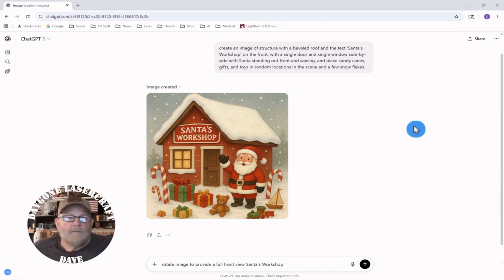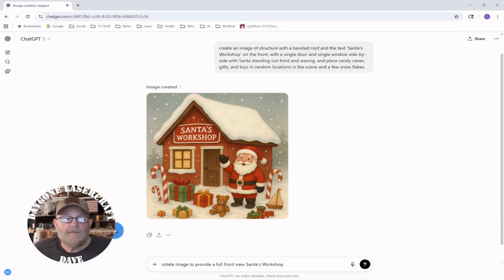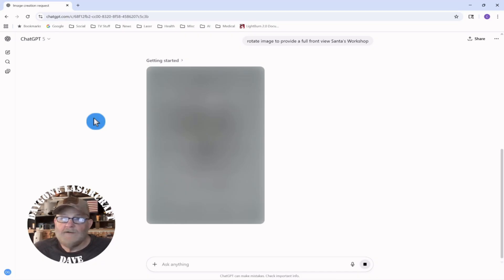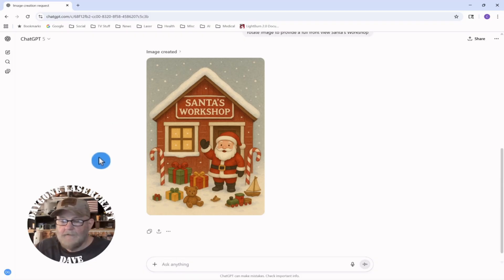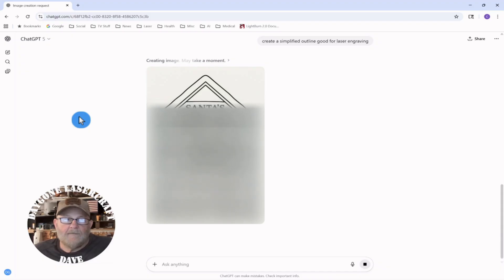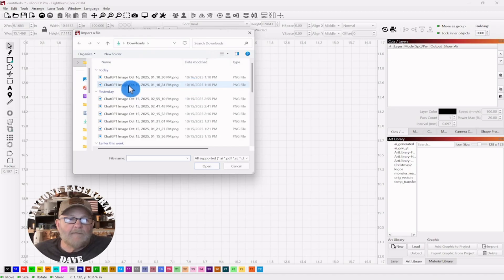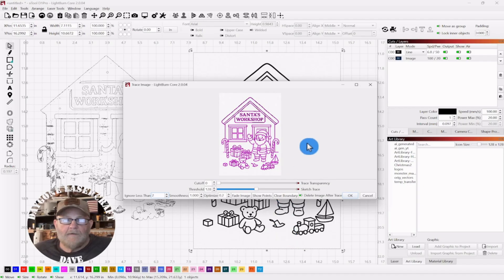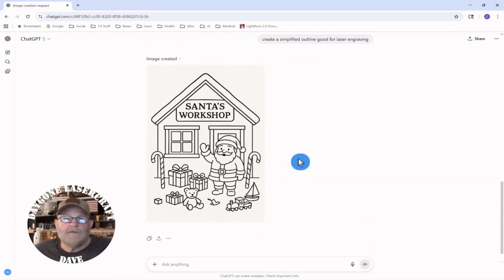Image | Simplified Outline | SVG | ChatGPT+LightBurn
✨Unlock the full power of AI + laser design! In this hands-on ChatGPT tutorial, I’ll walk you step-by-step through how to prompt for a custom image, then re-prompt to precisely reposition that image, and finally convert it into a clean, simplified outline — perfect for laser work.
Once both the original image and the outline version are created, we’ll import them into LightBurn to generate SVGs — and directly compare which one delivers the cleaner, more accurate engraving result. If you’ve ever wondered how far you can push ChatGPT for laser-ready artwork, this tutorial will open your eyes.

👉 Chapters:
0:00 Intro
0:19 ChatGPT step-by-step
4:45 Outro